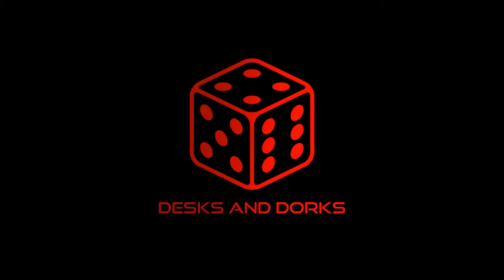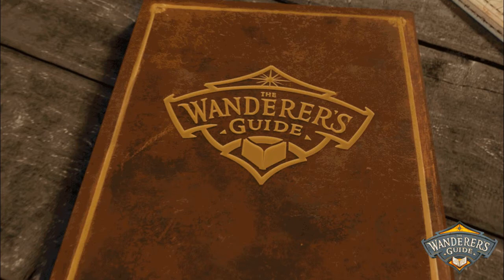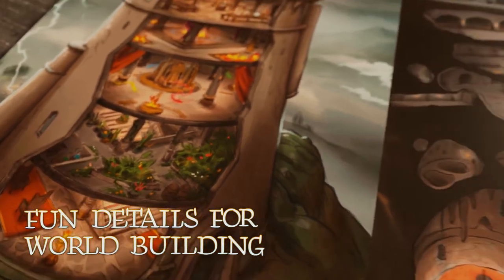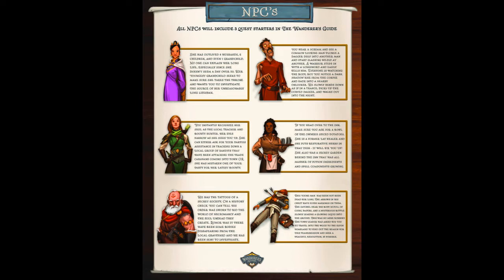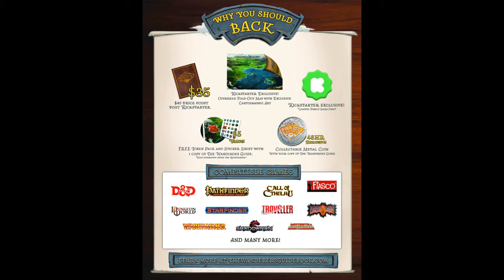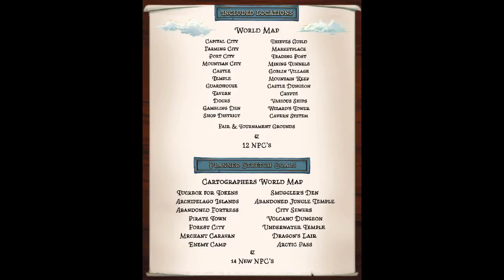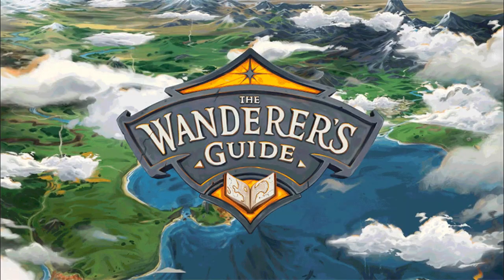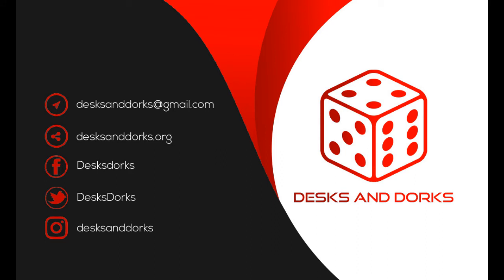Desks and Dorks! The Desk Reviews: The Wanderer's Guide!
You see millions of BattleMaps and combat-oriented helpers for all of your favorite TTRPG, but very rarely do you not only see a game-assistant for your average trip to the City, but one with Visual Aids, NPC’s with multiple Quest Starter Hooks, and ‘Cut-away’ style pages that let you look into some of the inner details of the city.  Couple all of that with Lay-flat binding and Dry-erase pages, and we’re golden!  To be transparent, I only have the Digital Content kit that Joe over at Panda was kind enough to send over to Desks and Dorks, so I can only comment on a small portion of the content, and have no physical hands-on time with the finished product yet and can’t say anything about the quality, but this is definitely something to look forward to.

Click that link to get notified when The Wanderer’s Guide goes live on Kickstarter, and in the meantime feel free to check out some of our work at DesksandDorks.org , or listen to the podcast on any of your favorite streaming sites!   For those of you local to us in Hanover, Pennsylvania, let us know if you’d be interested in joining in a game at our partner Let’s Play Games and Hobbies featuring the Wanderer's Guide!

Join Kyle and Riley as they workshop their way through a March Madness-style bracket of board game ideas.